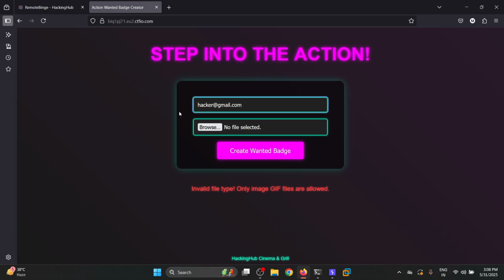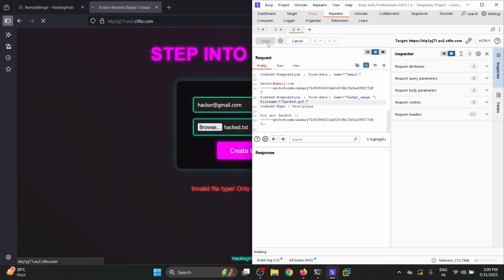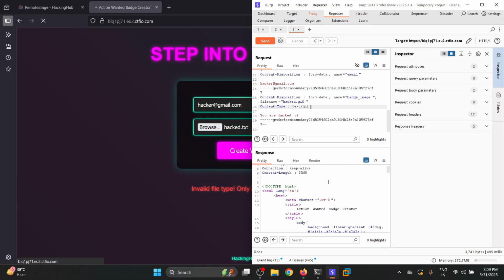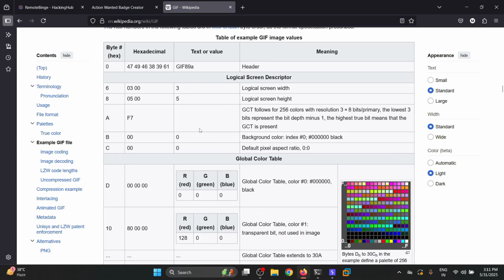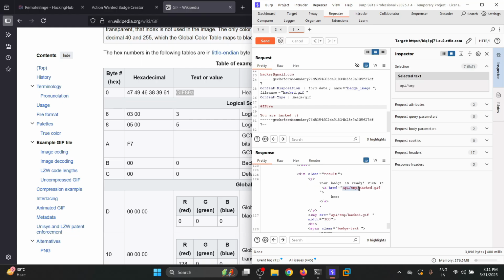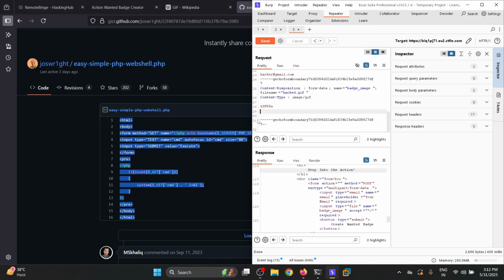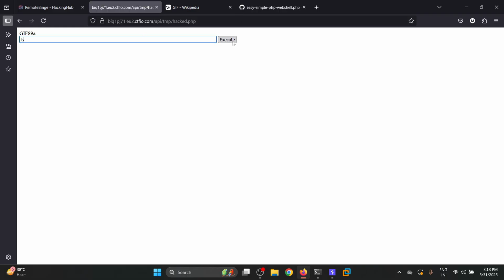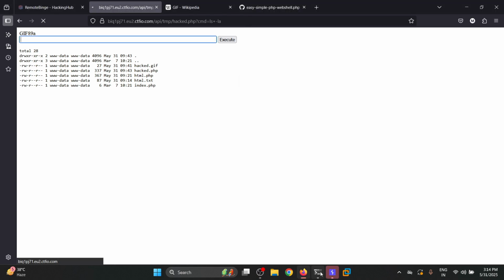How I Found a $3,000 Bug on Netflix | File Upload Bypass to RCE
Ready to break into real-world web apps? 🚀
In this video, we’ll go step-by-step from a simple file upload form to full Remote Code Execution (RCE) — no theory, just practical hacking in action! 💥

You’ll learn how I:
✅ Bypass file upload filters using MIME types, file extensions, and magic bytes
✅ Use real GIF signatures like GIF87a and GIF89a for upload bypass
✅ Upload a PHP shell to gain remote access
✅ Execute system commands and take over the target

Whether you're a beginner or an intermediate hacker, this is the perfect place to understand real-world exploitation techniques that actually work in bug bounty hunting!

📌 Don’t forget to:
💬 Comment your thoughts, bypass tricks, or tools you use

💣 Quote to End With:
"Hack the system before the system hacks you."

🎯 Stay sharp, stay curious — Happy Hacking!